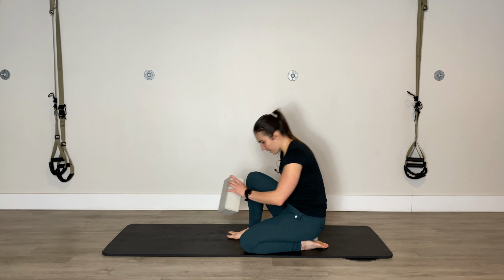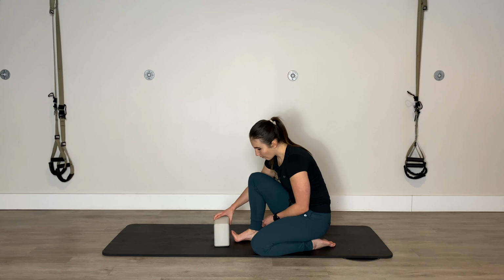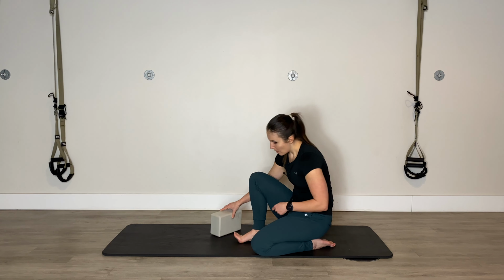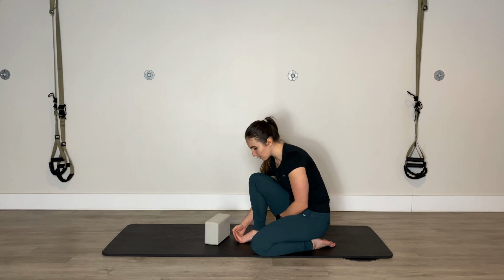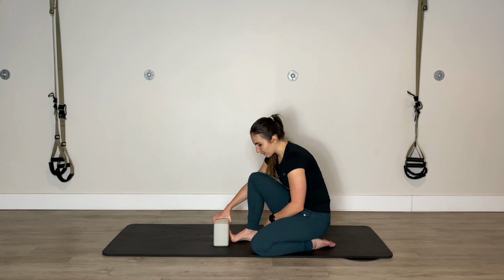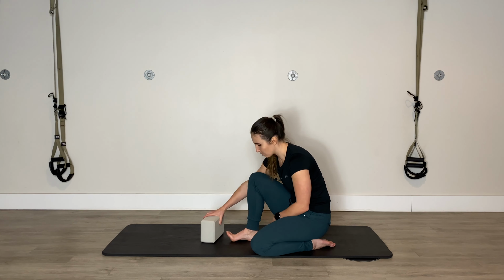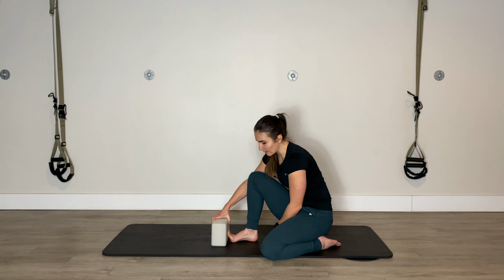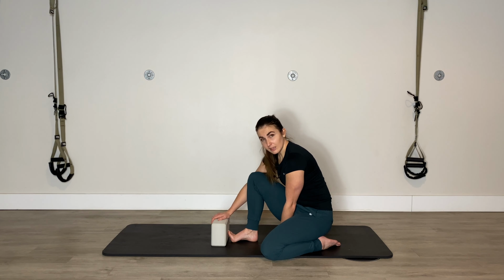How to Improve Big Toe Mobility (PAILs/RAILs) |Kinstretch Class Clip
How to Improve Big Toe Mobility (PAILs/RAILs) // This Kinstretch Class Clip will walk you through how to perform big toe extension PAILs/RAILs. Big toe extension is incredibly important walking and running among other things. A lack of big toe extension can have huge consequences for your low back, hips, knees, ankles, etc.

Want Access to Full Length Training Videos + Mobility Programs?
The Operation Human First platform houses an ever-growing library of full length on-demand training videos for every joint in the body and teaches you how to assess + improve your mobility.